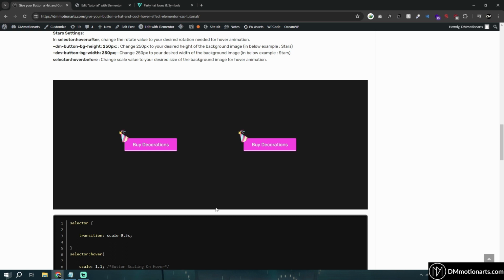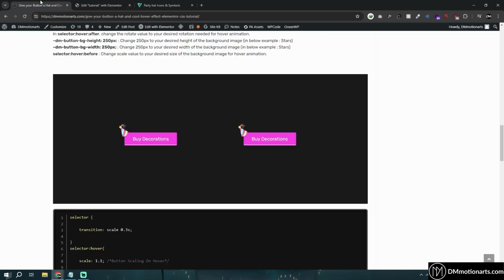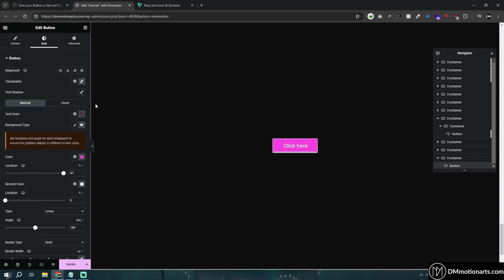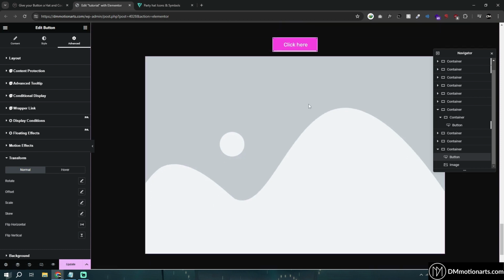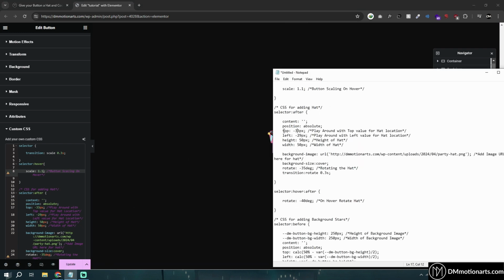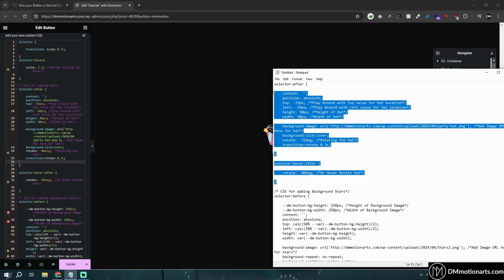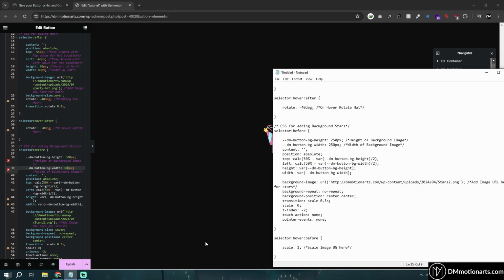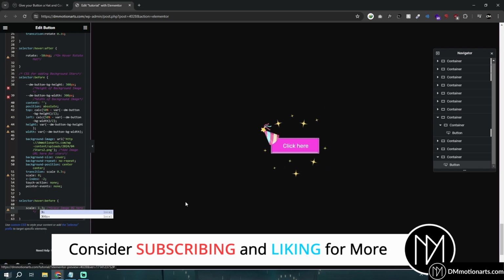Give your Button a Hat and Cool Hover Effect - Elementor Tutorial 2024